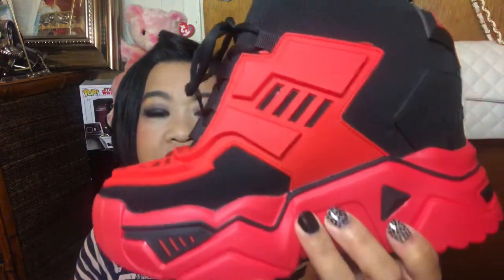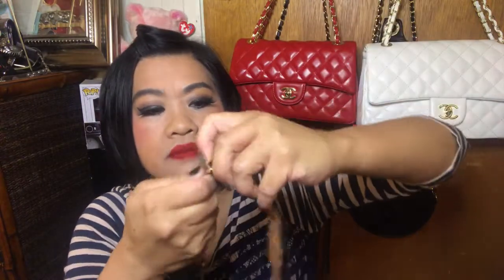REALLY COOL AMAZON & EBAY FINDS! ANTHONY WANG SNEAKERS!!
Hi Everyone!

This fun video features a few items that I've picked up along the way this past month as I love fashion and unique items!
LOVE Red Lips? Try my all time favorite matte Lipstick from TOO FACED! The color is Lady Balls

Please note!
 *The Wallet from Amazon has sold out and is no longer available*

*The Anthony Wang Shoes

*Amazon FF strap